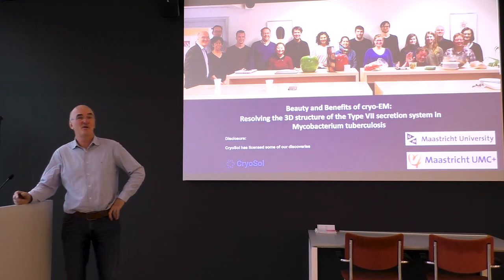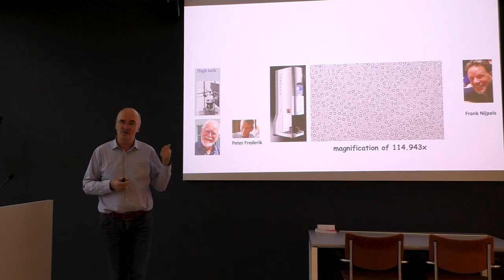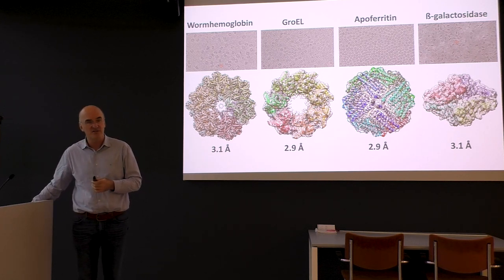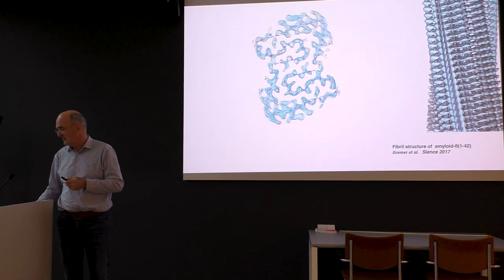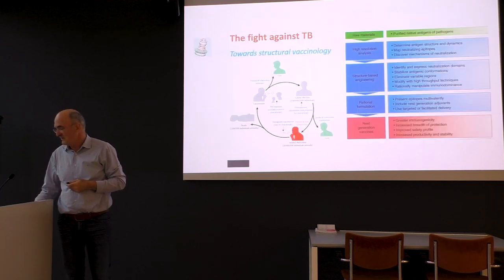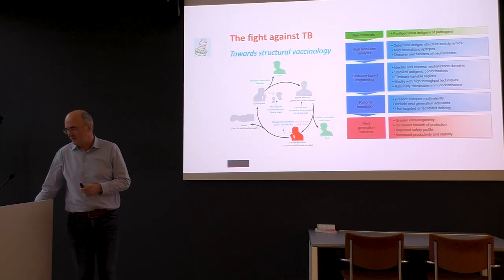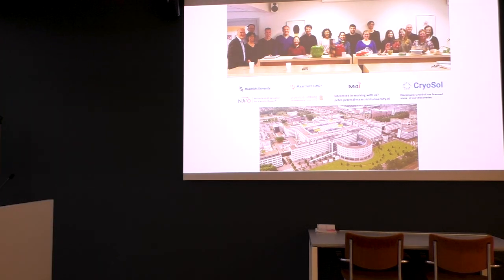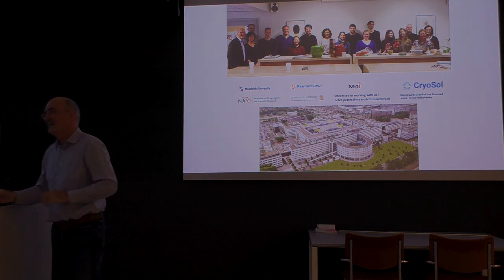NeCEN Seminar - Peter Peters (Maastricht) - 27 Nov 2018